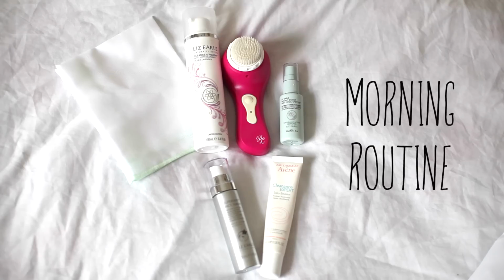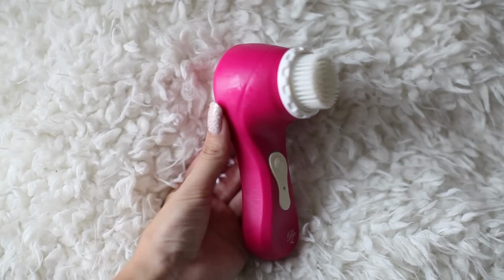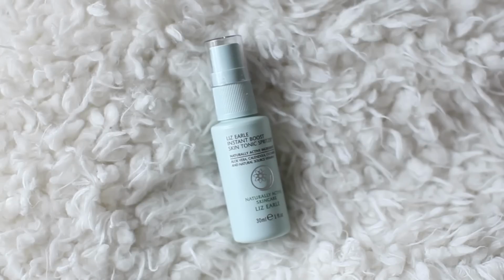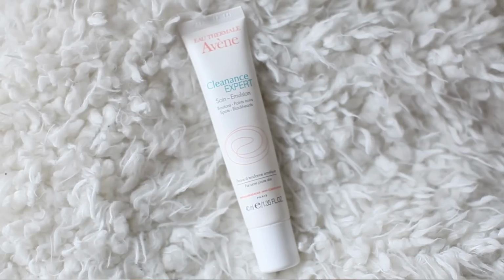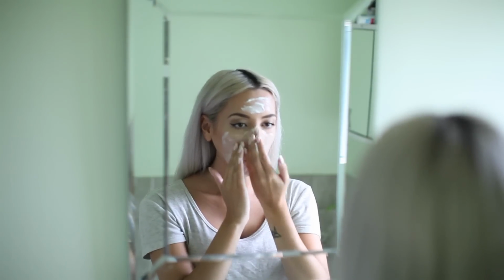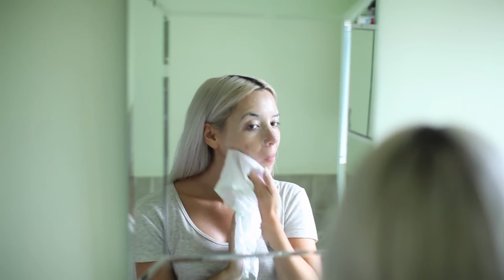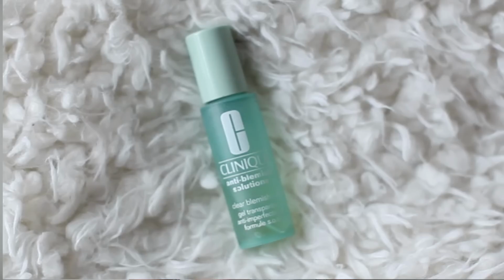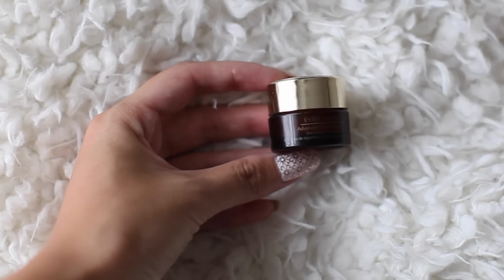My Morning & Evening Skincare Routine AD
It's been highly requested for me to do a skincare routine, lots of you have mentioned my skin has been looking lots better recently, and these products are why :)

What I'm wearing:
Top / Topshop
Lipstick / Maybelline Color Sensation "Pink Punch"
Nails / Essie "Figi" with All that Jazz rose gold nail stickers on top

Items used:

Magnitone Lucid
Cleansing brush head

Estee Lauder eye cream

Tech info:

Filmed on a Canon 5D Mark ii
Using Canon 50mm f/1.2 lens
A cheaper alternative is the Canon 50mm f/1.8

This video was kindly sponsored by Liz Earle, as stated in this video they approached me to see if I would do a skincare routine video, I was in fact planning on doing one as it's been requested a lot. I already use Liz Earle products so this partnership worked out perfectly. The content would have been the same even it it wasn't sponsored :)